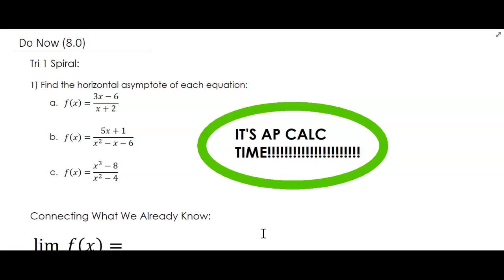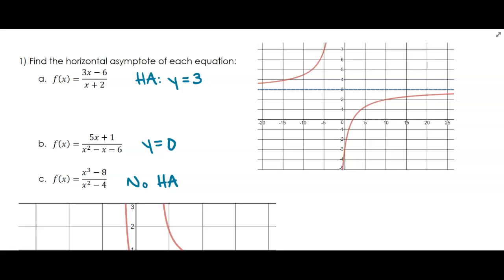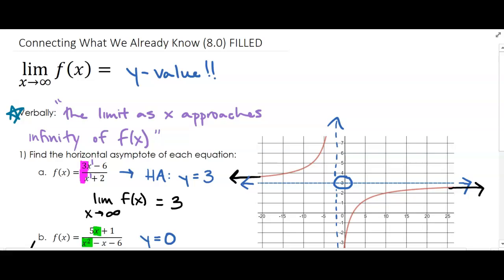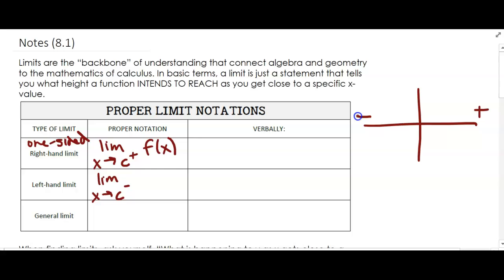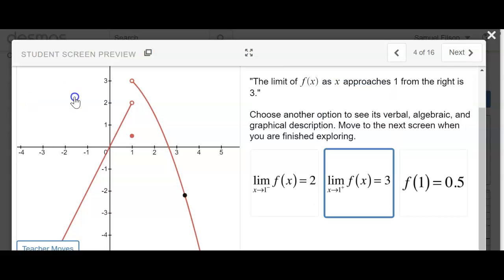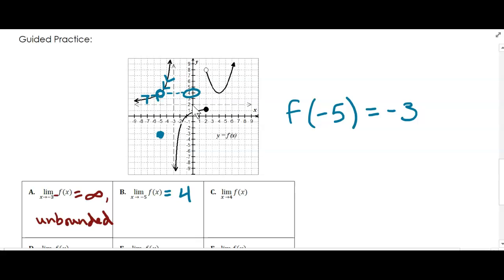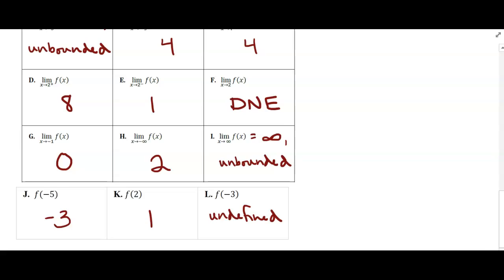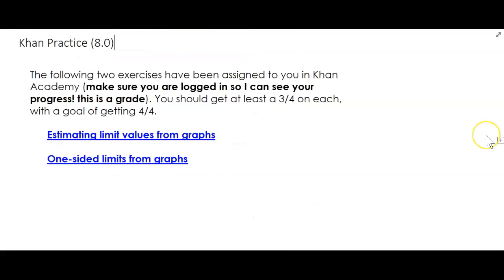PCH 8.1 PreWork: Limits from a Graph